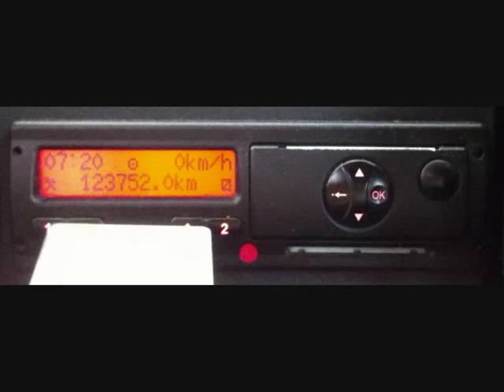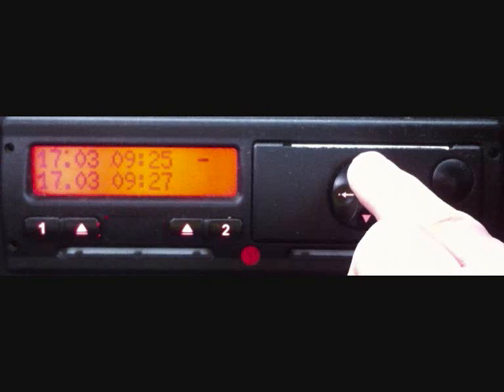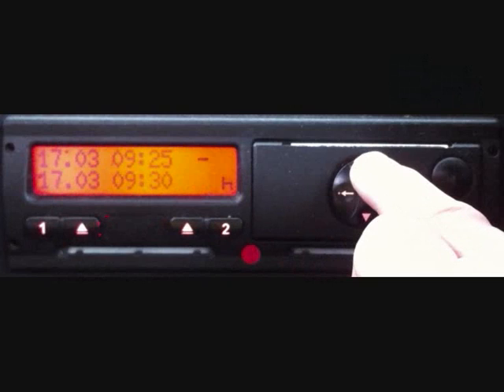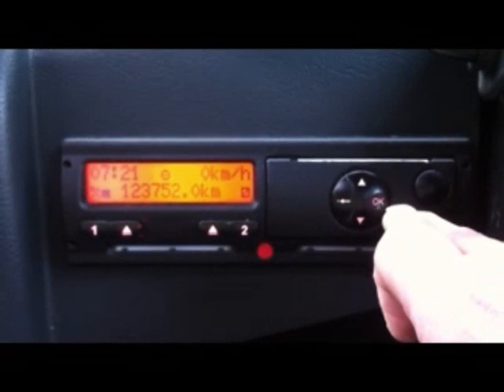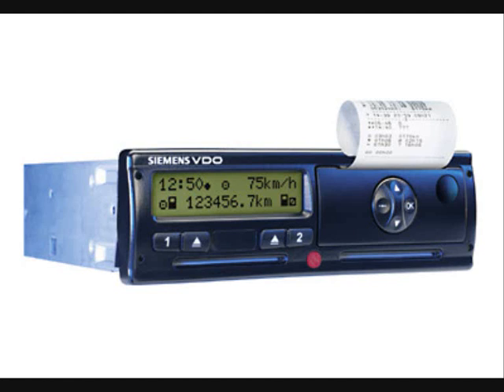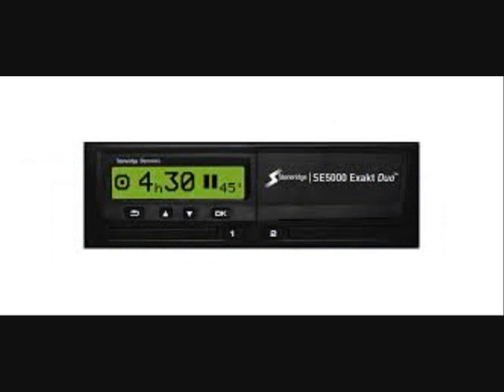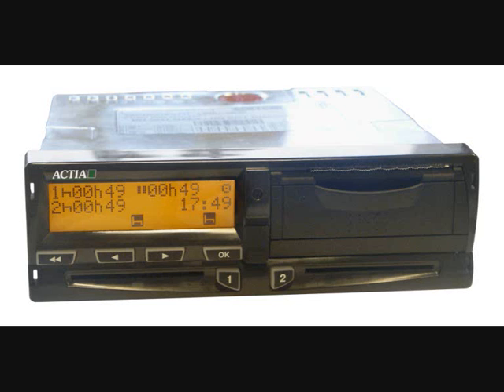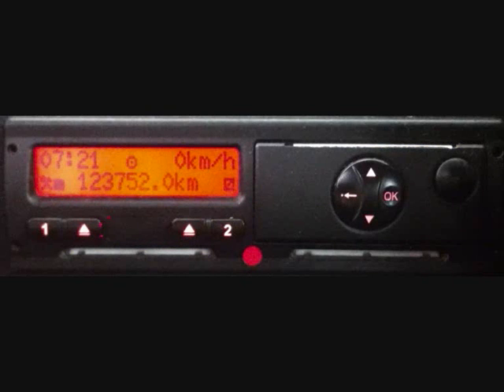Digital manual entries 2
This is a video explaining how to to input digital manual entries into a siemens original style digital dachograph